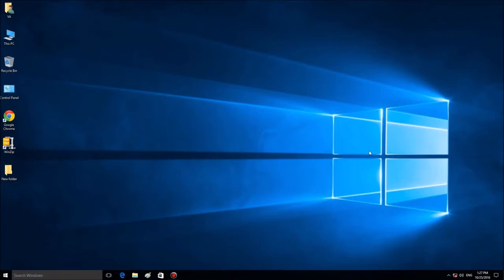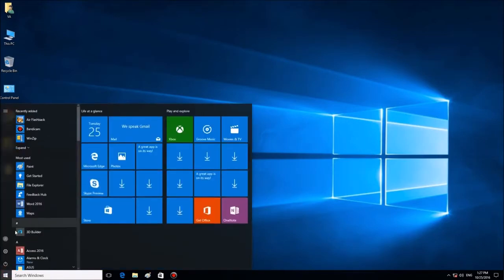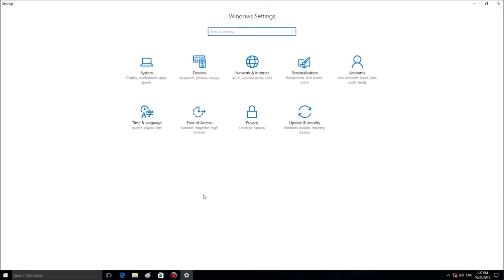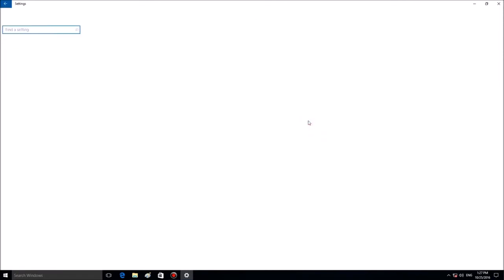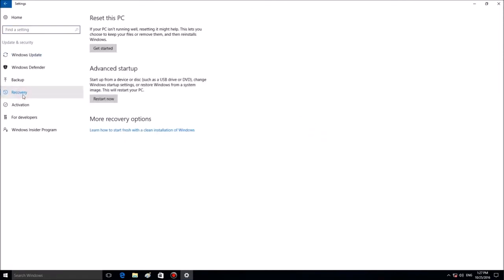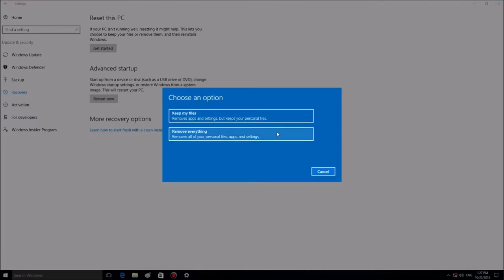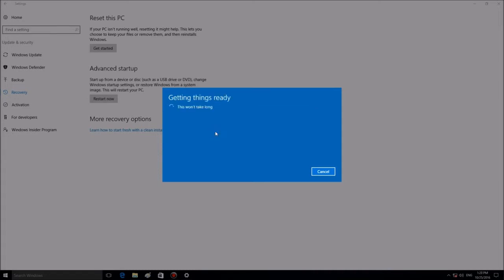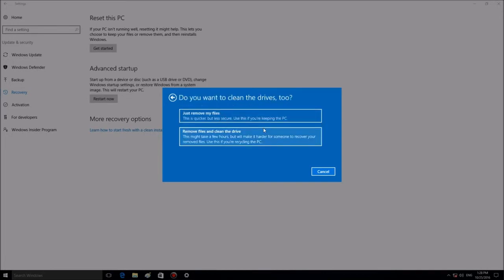How to || Reset Windows 10 PC || for remove malware and virus || without losing files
How to Reset Windows 10 PC for remove malware virus

how to reset windows 10 pc password,
how to reset windows 10 pc in hindi,
how to reset windows 10 pc without password,
how to reset windows 10 pc without logging in,
how to reset windows 10 pc without losing files,
how to reset windows 10 pc to factory settings,
how to reset windows 10 pc from boot,
how to reset windows 10 pc to factory default,
how to reset windows 10 pc to factory settings without cd
how to remove virus manually using cmd 2018 windows 10 8 7,

how to remove virus from roblox,
how to remove virus sd card,
how to remove virus shortcut,
how to remove virus shortcut from laptop,

how to remove virus using cmd in windows 10,
how to remove virus using cmd 2018,
how to remove virus using ccleaner,
how to remove virus using safe mode,
how to remove virus via cmd,

how to remove virus without antivirus,
how to remove virus windows 10,
how to remove virus with cmd,
how to remove virus windows 7,
how to remove virus without antivirus in windows 7,
how to remove virus without software,
how to remove virus without antivirus in windows 10,

how to remove virus windows xp,
how to remove virus you are a fool,
how to remove a virus from your phone,
how to remove a virus from your computer,
how to remove a virus from your iphone,
how to remove a virus from your computer windows 10,
how to remove a virus from your samsung,
how to remove a virus from your mac,
how to remove a virus from your computer windows 7,
how to remove any virus from your computer trojan/malware/adware/worms,
how to remove trojan virus windows 10 using cmd,
how to remove browser virus windows 10,
how to remove trojan virus windows 10 in hindi,
how to remove trojan virus windows 7 in hindi,
how to remove virus iphone 7,
windows 7 how to remove virus,
how to remove trojan virus windows 8.1,
how to remove virus windows 8.1,
how to remove shortcut virus windows 8.1,
how to remove chromium virus windows 8,
how to remove virus,